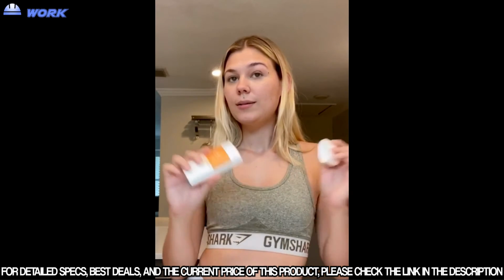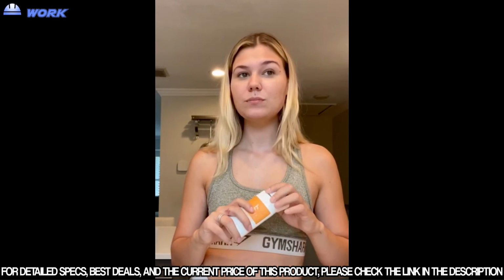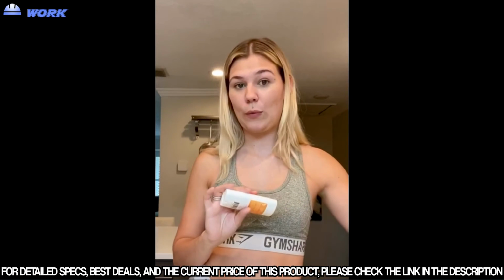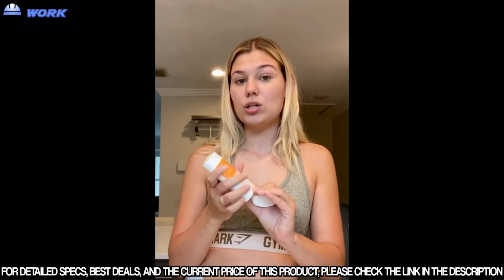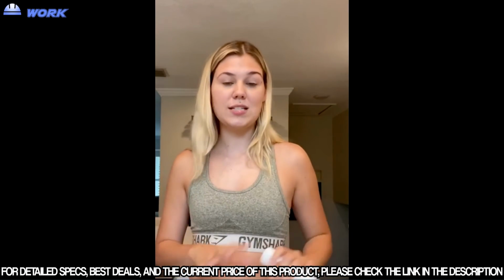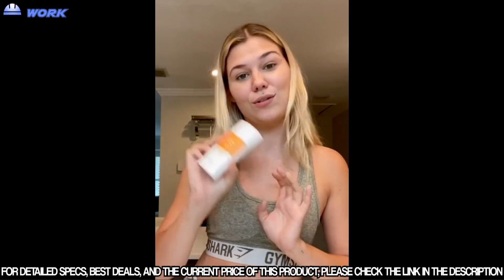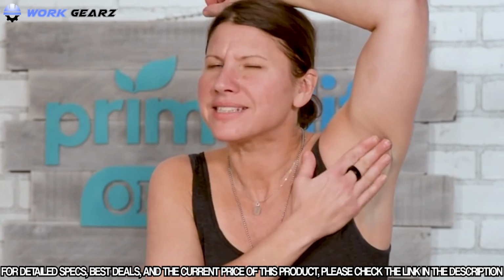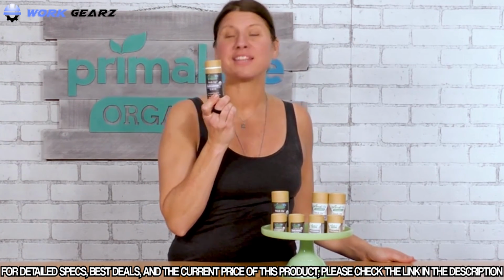Top 10 Best Deodorant for Construction Workers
✅ 1. Native Deodorant - Natural Deodorant
✅ 2. Kopari Aluminum-Free Deodorant Original
✅ 3. Ursa Major Natural Deodorant
✅ 4. Malin + Goetz Eucalyptus Deodorant
✅ 5. Green Tidings Natural Lavender Deodorant
✅ 6. ARM & HAMMER Essentials Deodorant with Natural Deodorizers
✅ 7. Certain Dri Extra Strength Clinical Antiperspirant Deodorant
✅ 8. CRYSTAL Mineral Deodorant Stick
✅ 9. Beauty by Earth Natural Deodorant Sweet Citrus
✅ 10. Stick Up Natural Deodorant for Women and Men

Top 10 Best Deodorants for Construction Workers

Are you looking for the best deodorants for construction workers? These are the best antiperspirant deodrant for men working at construction site that we have found so far.
As a construction worker we work long shifts standing all day in the sun so sweat cannot be avoided at all, I understand there are solutions like cooling pads and cooling vests but they cannot prevent sweat at places like underarms, so we need a good deodorant or antiperspirant to eliminate the bad odor caused by the bacteria formed in armpits.
In this video you will find the best deodorants for construction guys that sweat a lot, these are sprays guaranteed to last for well over 24 hours. And the good news is most of the deodorants and antiperspirants are made with natural, organic ingredients. Let's get started

bestdeodorant constructionworker antiperspirant best deodorant for smelly armpits, best antiperspirant deodorant for men, best antiperspirant for excessive sweating, best deodorant spray for men